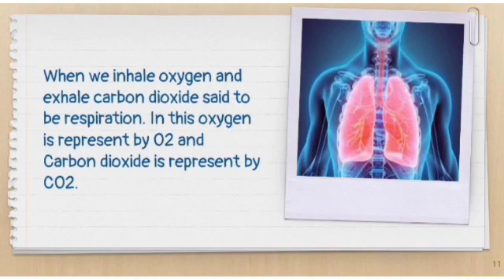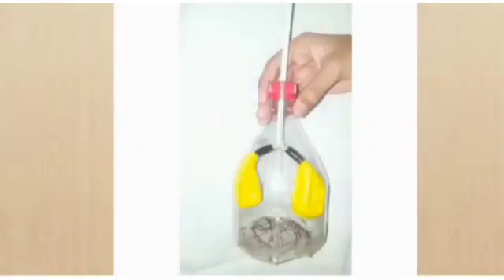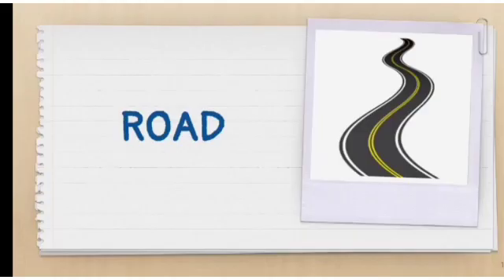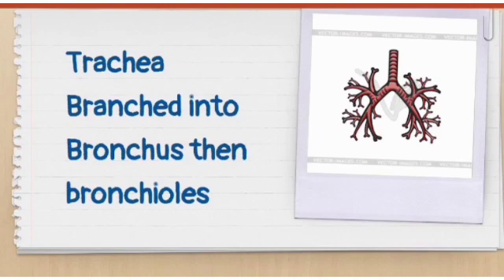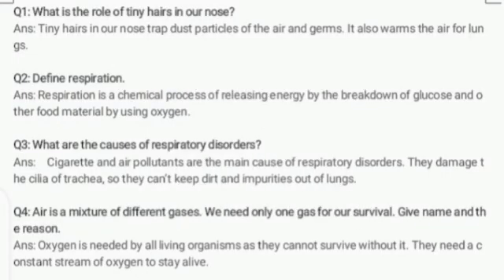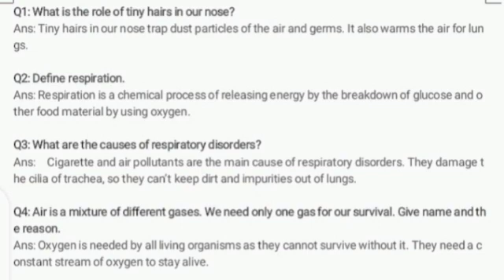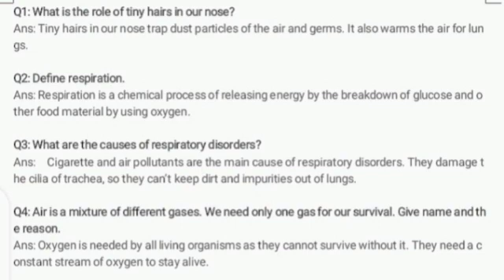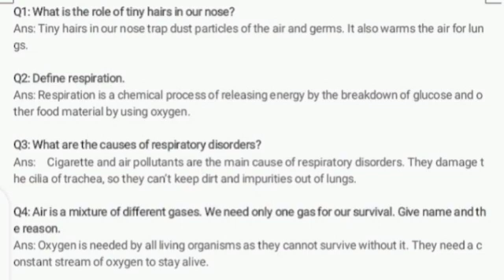Shaheen Public School - Study Guide - Covid 19 Classes